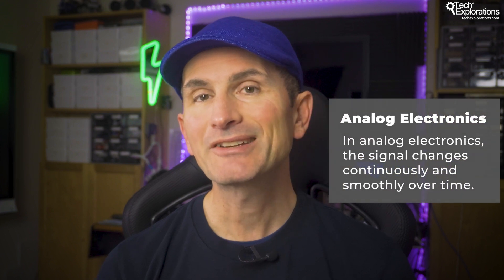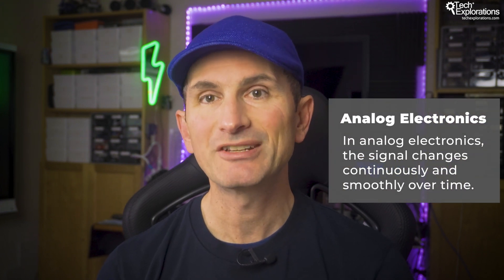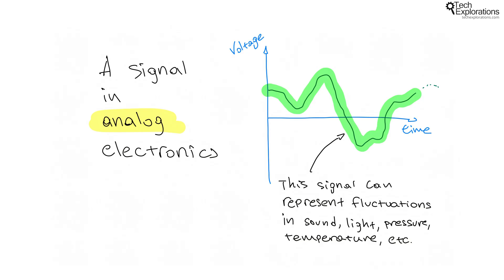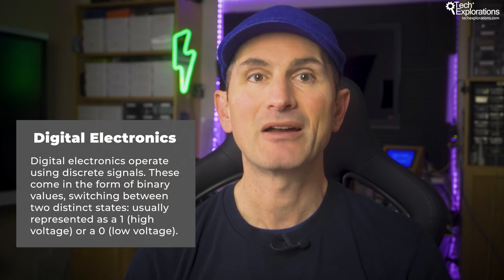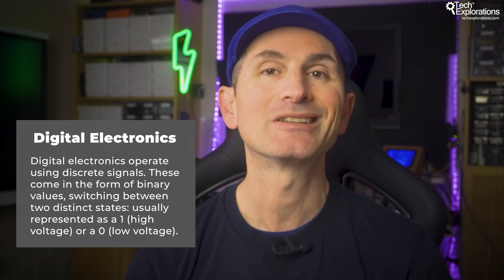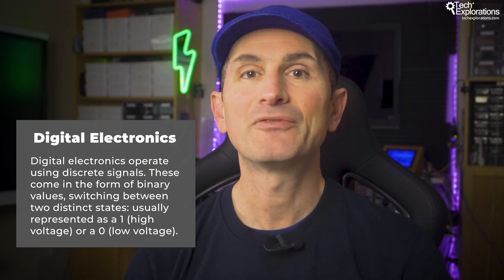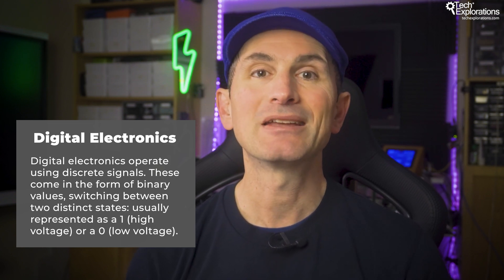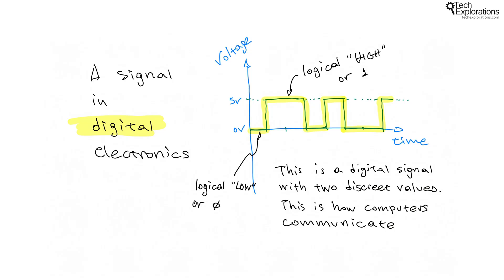Introduction to Electronics: Analog and Digital Electronics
This video is part of the "Introduction to Electronics" course, crafted for beginners to understand fundamental electronics. The course covers essential topics like Ohm’s Law, analog and digital electronics, circuit design, and more, providing a practical foundation for working with real-world circuits.

In this video, we explain the differences between analog and digital electronics, covering applications in audio amplification, RF communication, computing, and data processing.